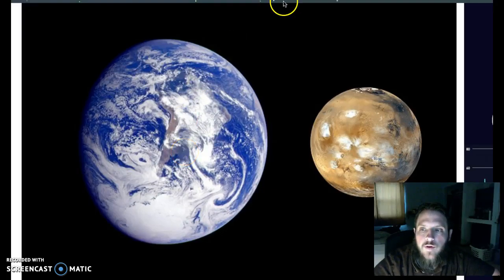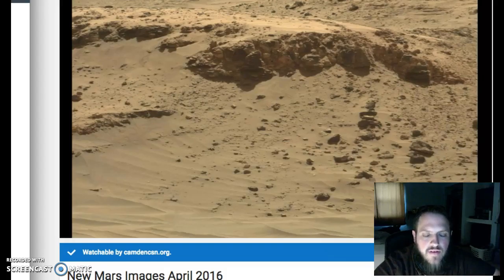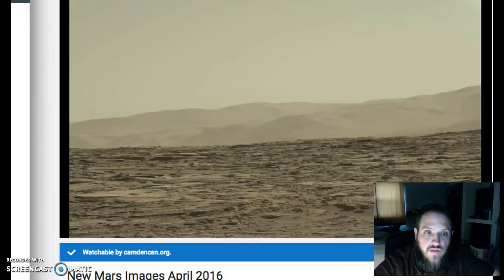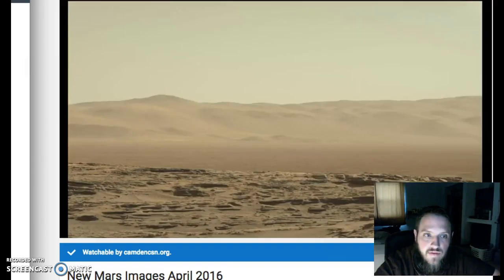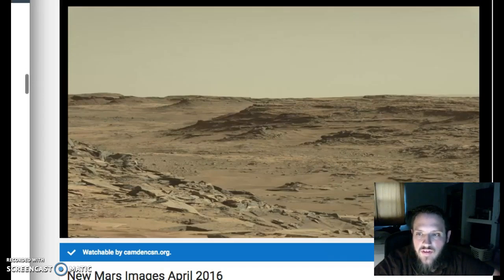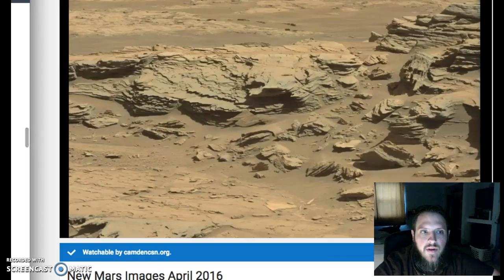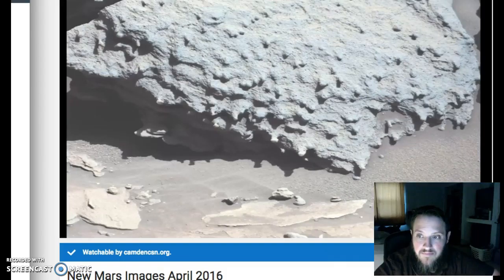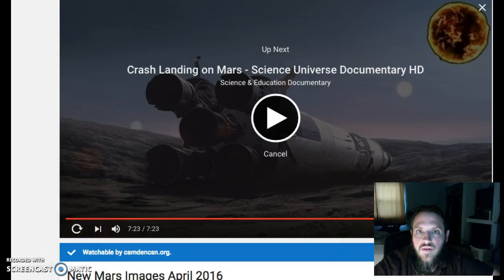Mars compared to Earth